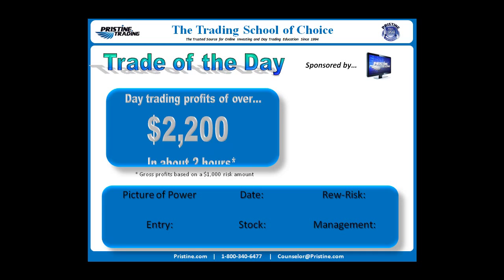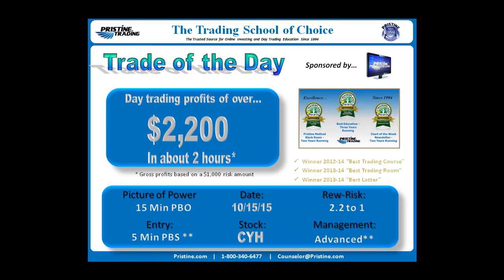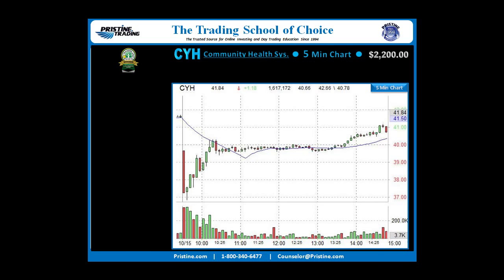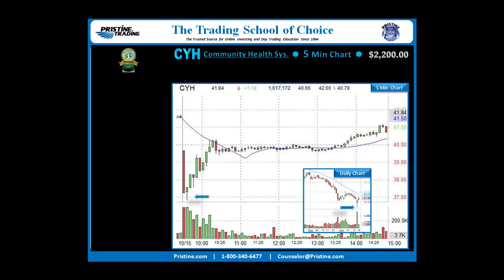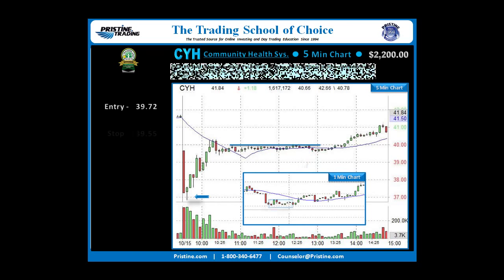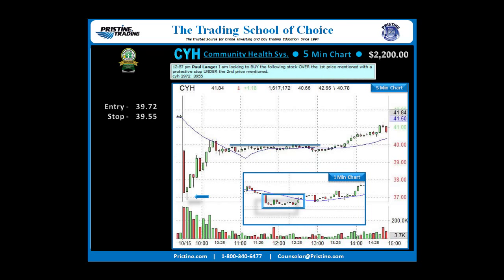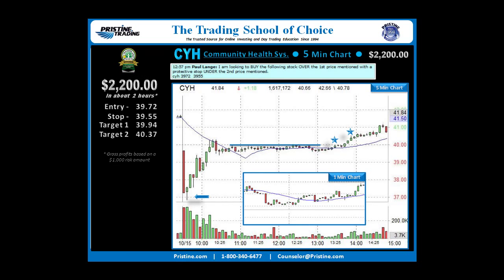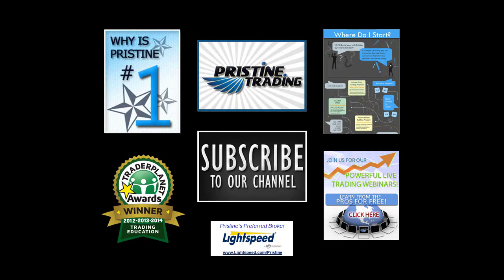PMBR Trade of the Day by Pristine Trading - 10/19/2015